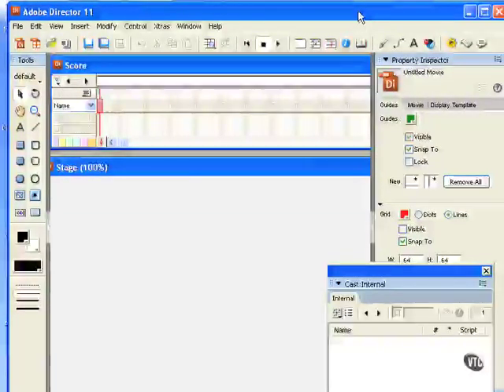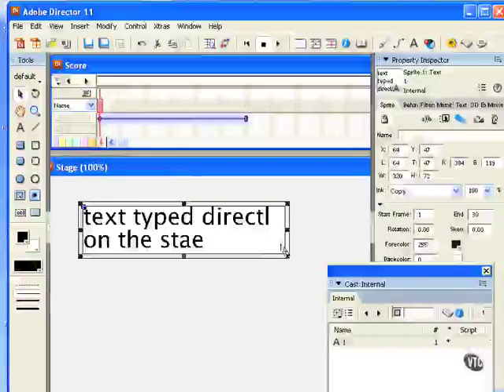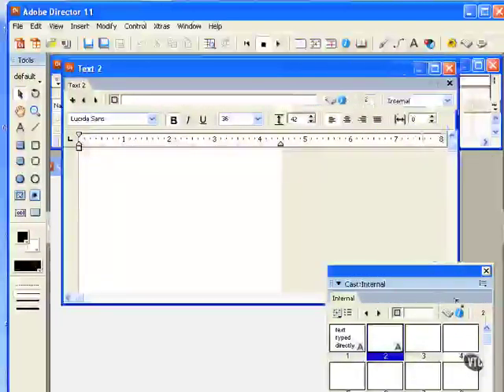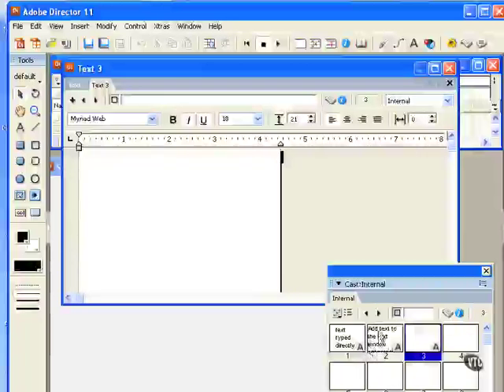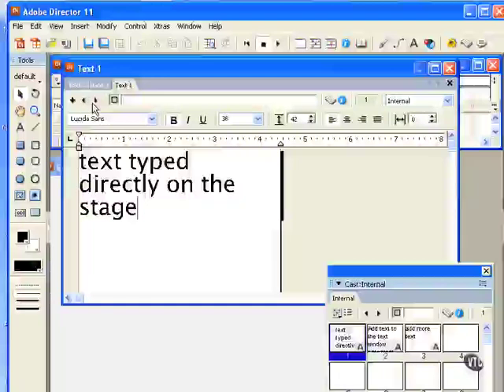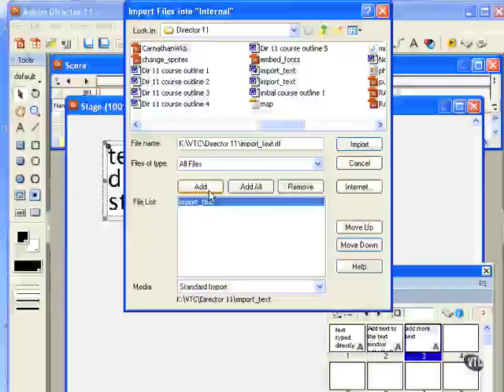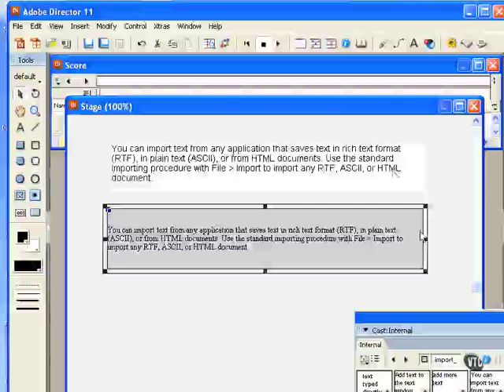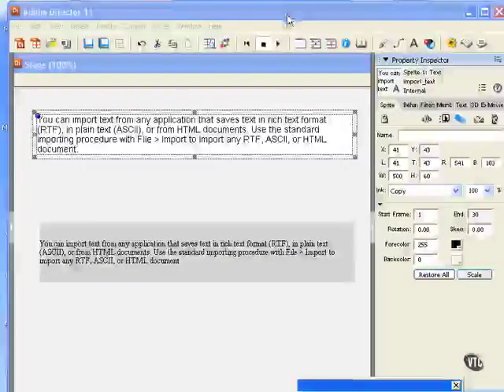05 02 Creating Text Cast Members